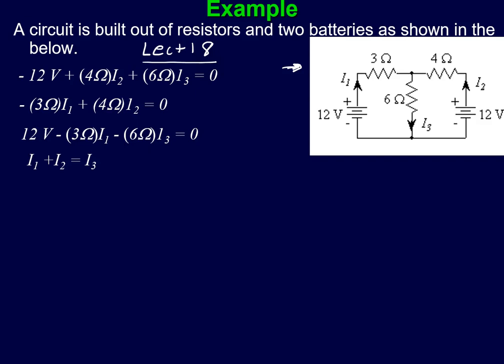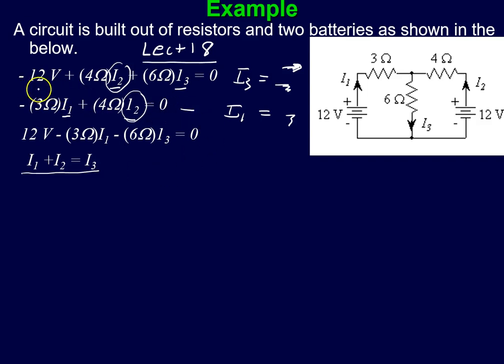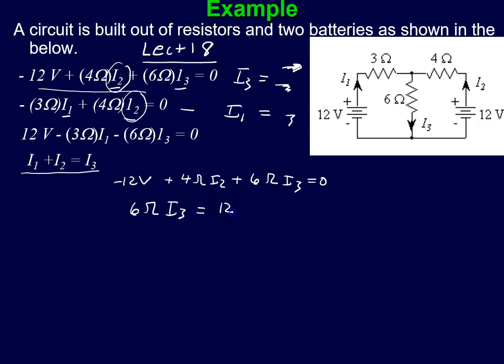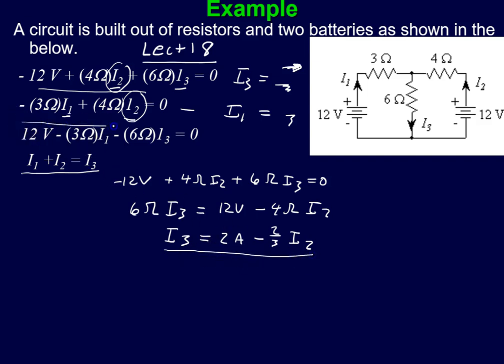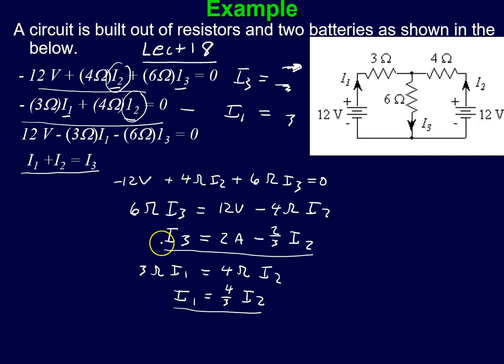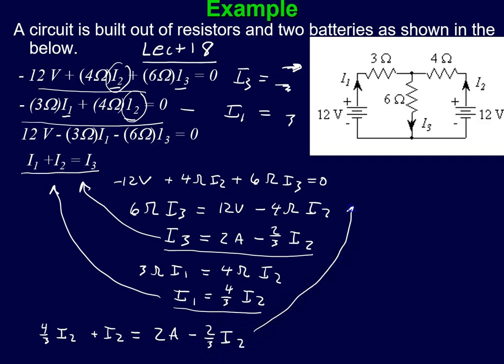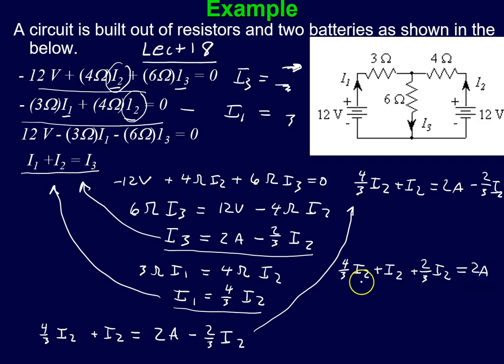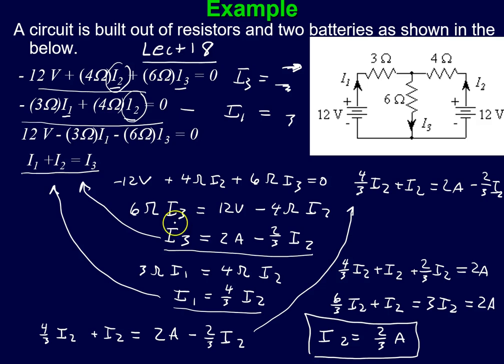Algebra from example in lecture 18